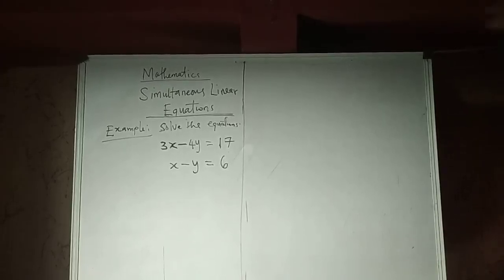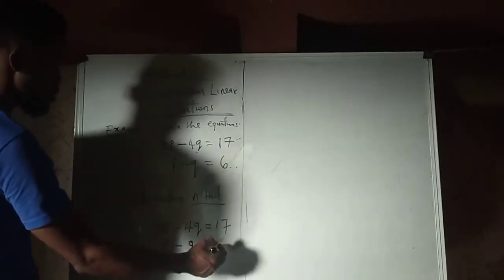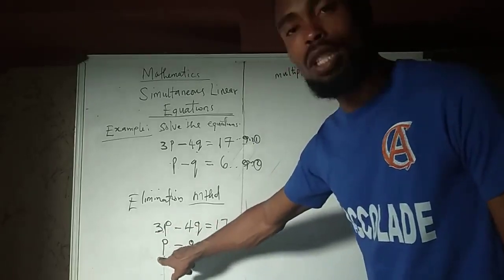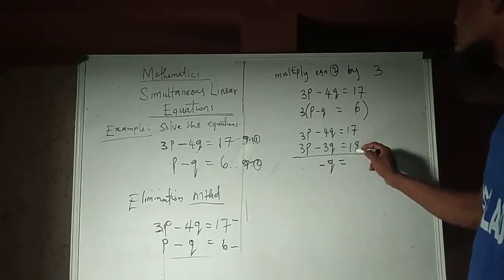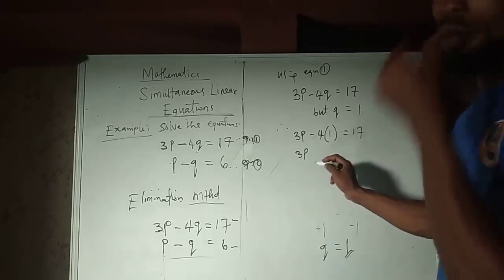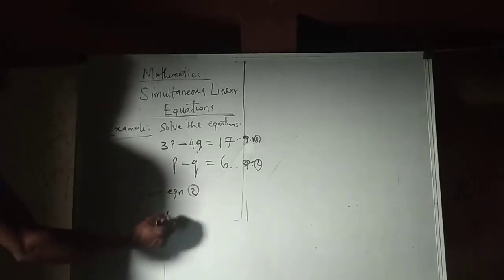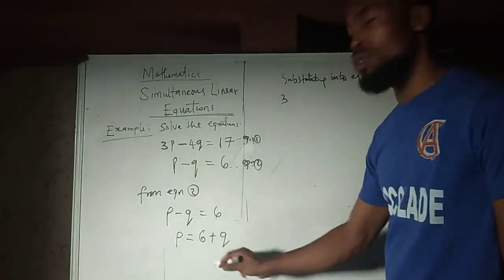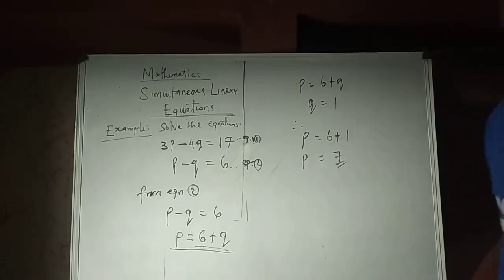Lesson 36, Simultaneous linear equations contd